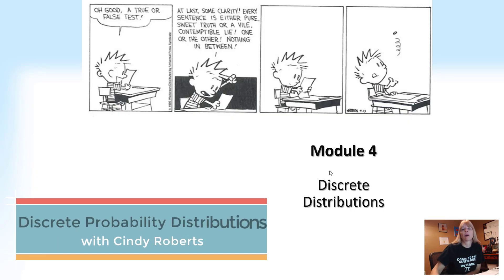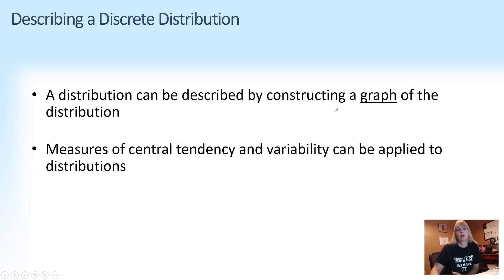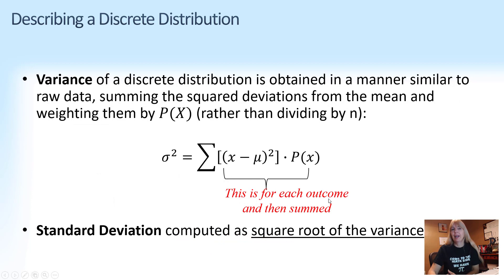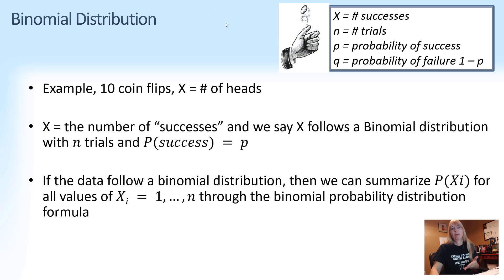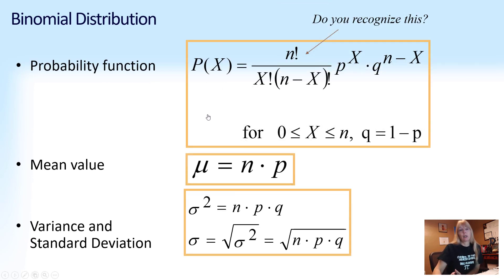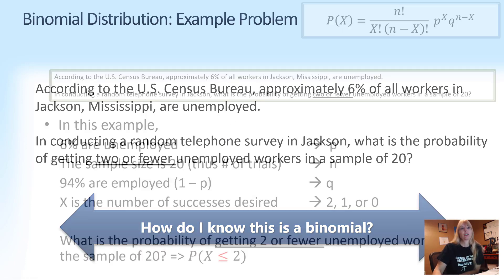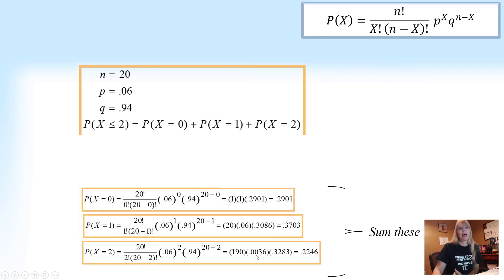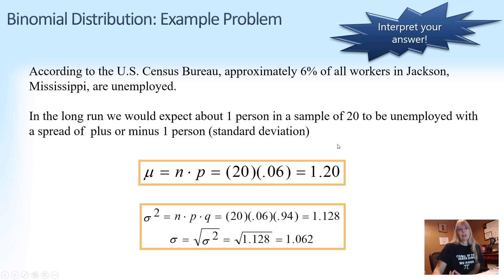Module 4 Discrete Distributions Preview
Discrete probability distributions